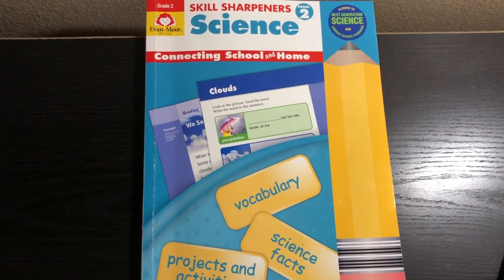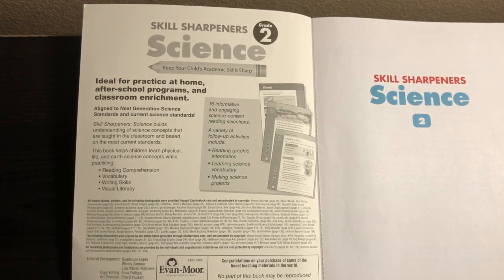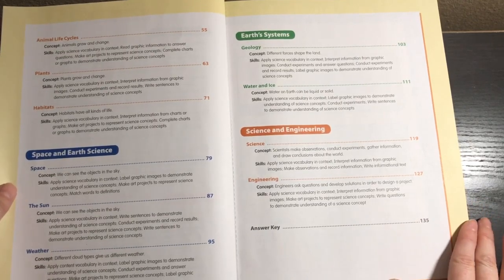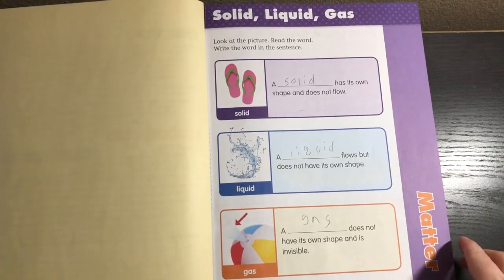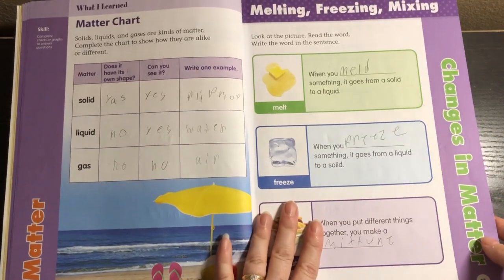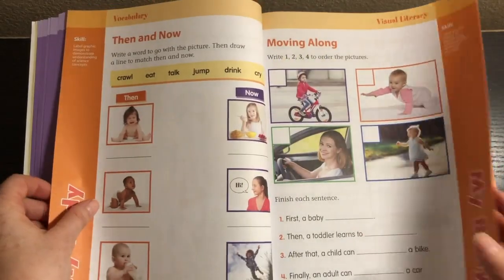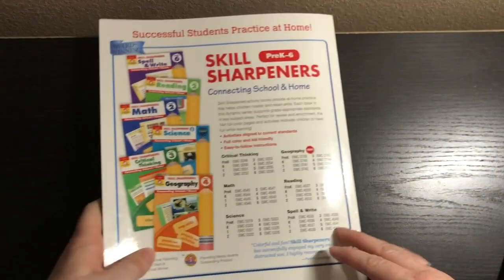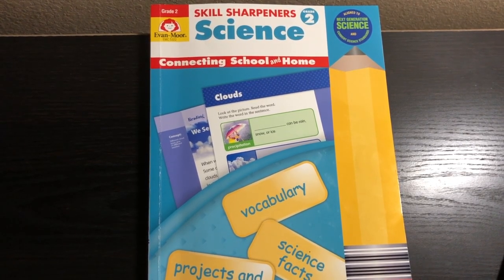Evan-Moor Skill Sharpeners Science Grade 2: Our Homeschool Curriculum Choice for 2019-2020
In this video I give you a review of the Evan-Moor Skill Sharpeners Science Grade 2. I absolutely LOVE Skill Sharpeners. This is the perfect science curriculum for my second grader. It was exactly what I was looking for!